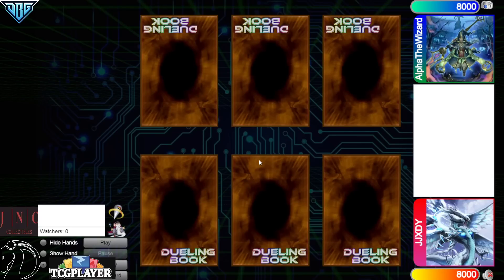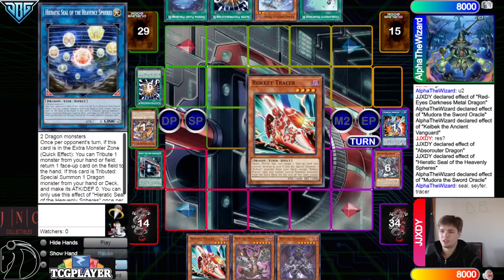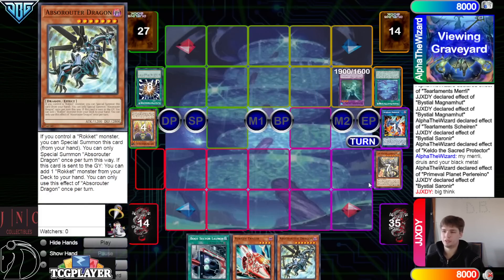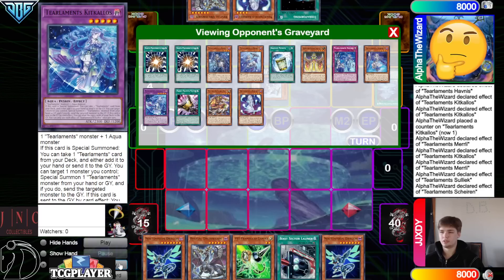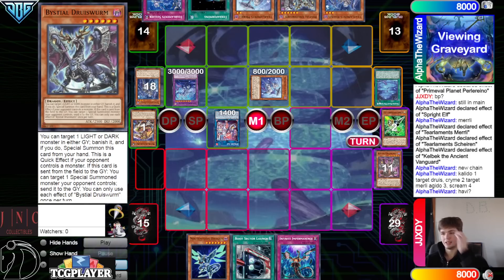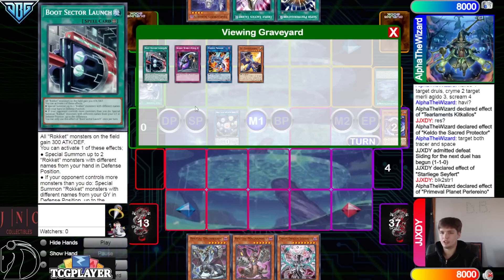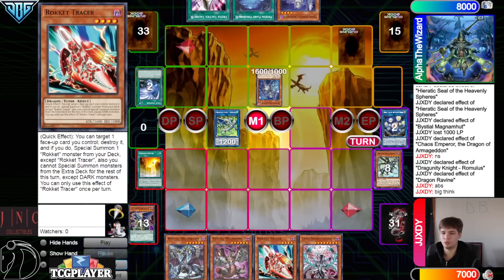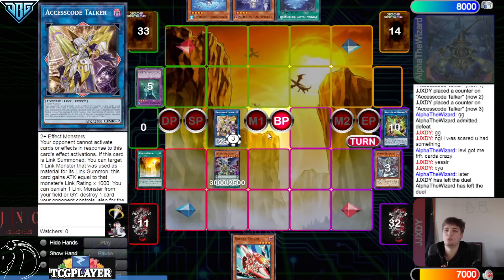Giveaway + Dragon Link Vs Tearlament $20 Tourney Finals Yu-Gi-Oh! 2022